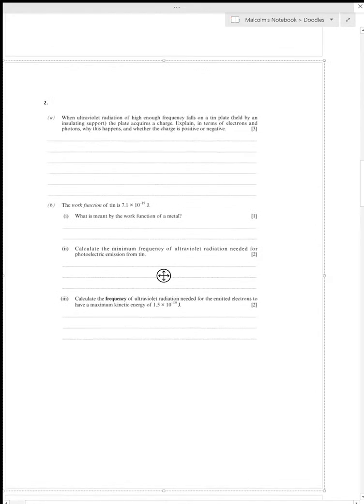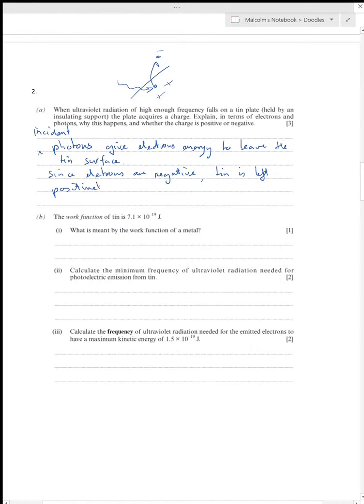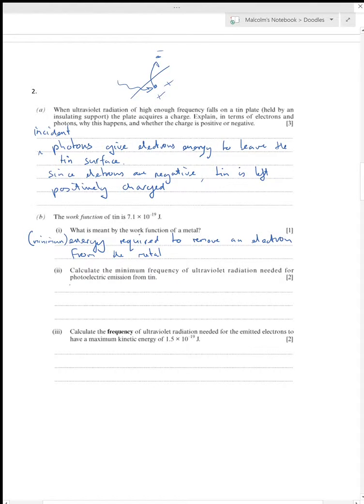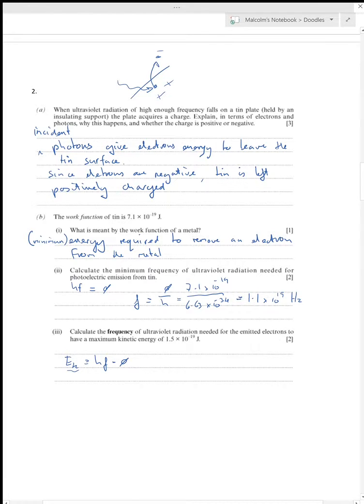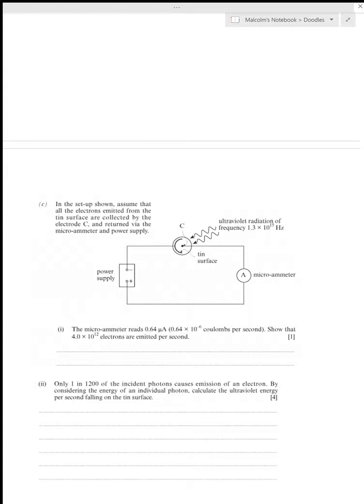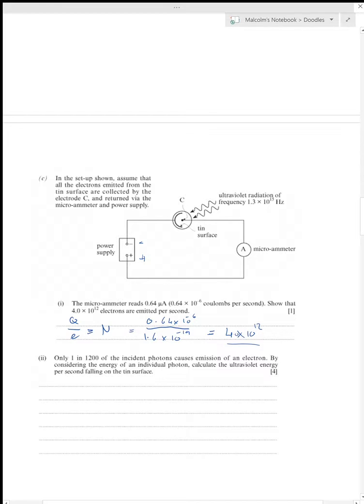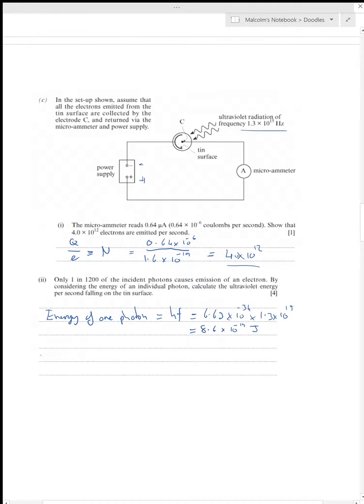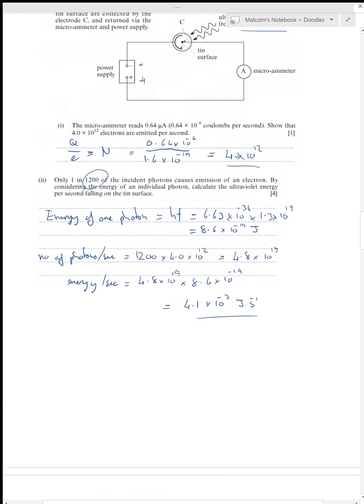Malcolm Does Physics - Lepton q2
Q2 of lepton assessment